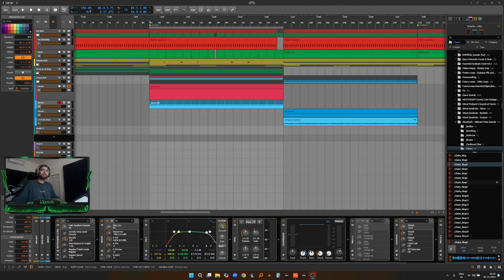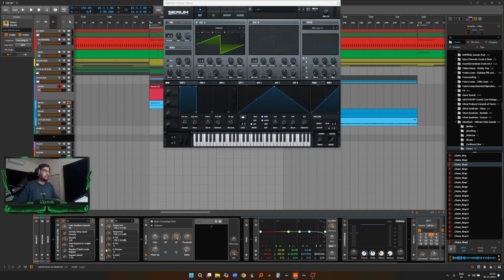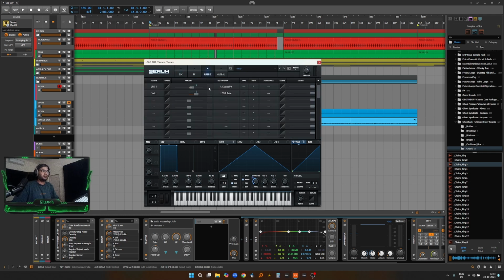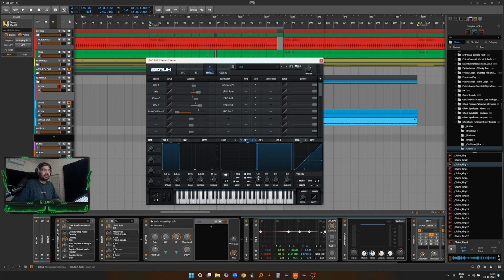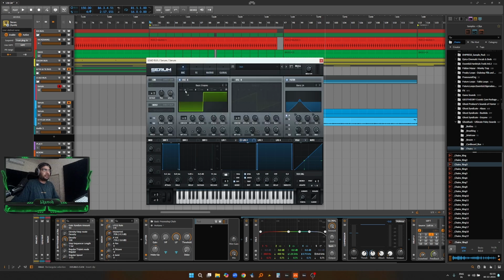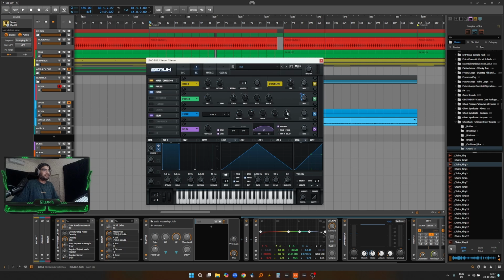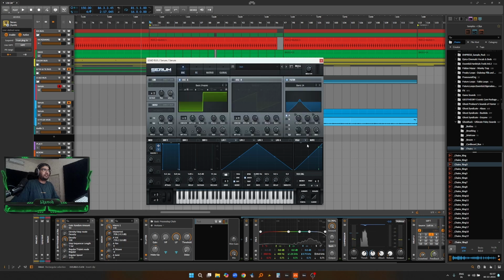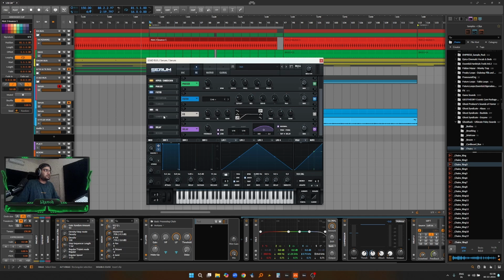FUNKY Forest Lead In Serum [PSYTRANCE TUTORIAL]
Today we have a crack at creating a flipped out funky forest lead in Serum!

If you like the sounds I create , feel free to check out my Gumroad for Presets, Sample Packs & more.